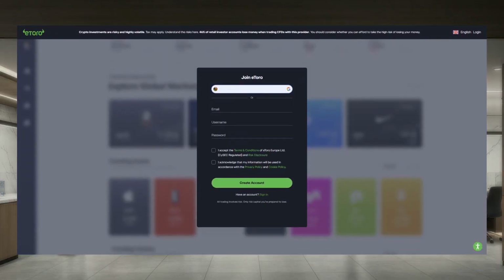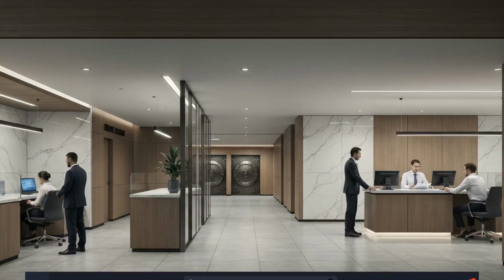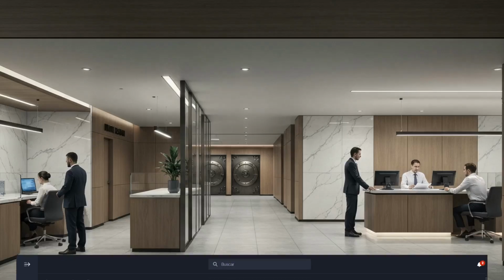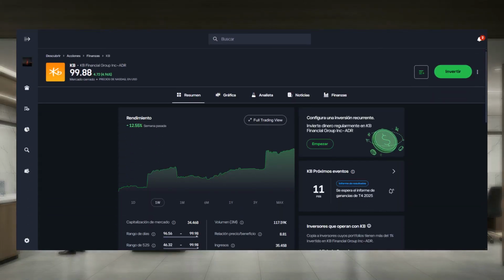How to Invest in KB Financial Group Inc-ADR (KB) Step by Step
This short educational video explains how to buy shares of KB Financial Group Inc-ADR using a broker example and walks through the basic steps in plain terms.

KB Financial Group Inc-ADR is a diversified South Korean financial services group offering retail and corporate banking, securities, asset management and insurance. This guide shows a simple workflow to locate and purchase KB ADR shares on a retail trading platform.

Quick steps covered: sign up with a broker, verify your account, add funds, search for the ticker KB, confirm you have the correct NASDAQ-listed ADR, choose an amount, review the order and submit. We also explain what happens if markets are closed and how to view your new position in your portfolio.